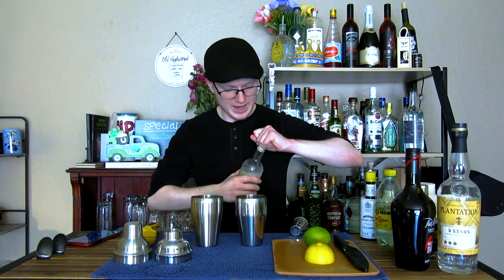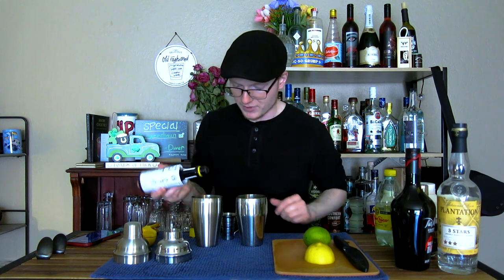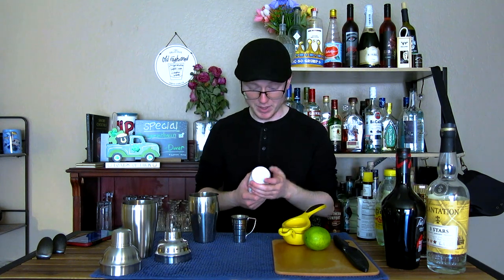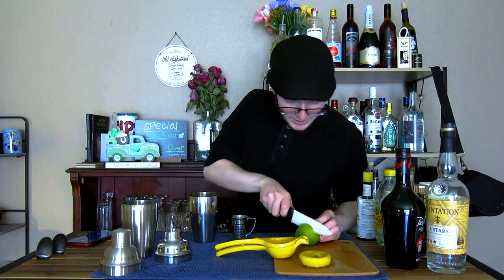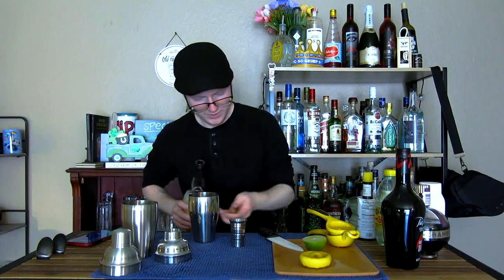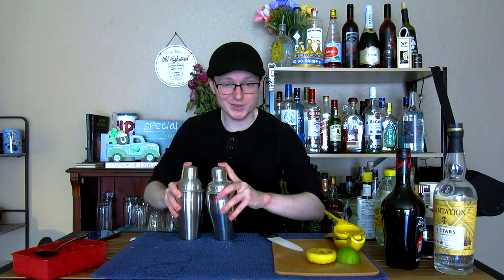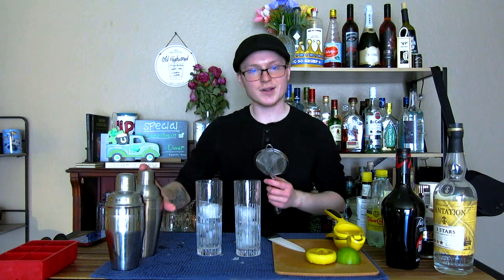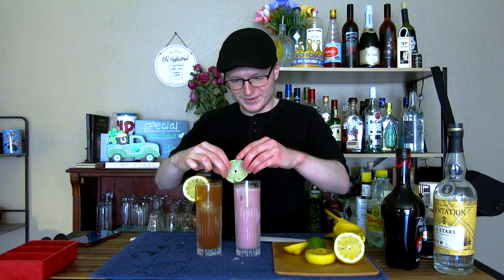Eraser and Replacer 2.0 | Mike's Hard Reviews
Our previous look at bad 80's club cocktails was... less than ideal. However, I was not left without ideas and today we shall execute them with extreme prejudice! I give you a new look at the Mind Eraser and Mind Replacer with these 2.0 specs that turn them into enjoyable sipping drinks!

Mind Eraser 2.0:
- 2 oz Plantation 3 Star Rum
- 1 oz Tia Maria Coffee Liqueur
- 1 oz Lemon Juice
- 1/2 oz Orgeat
- 3 to 5 Dashes Angostura Bitters

Mind Replacer 2.0:
- 2 oz Plantation 3 Star Rum
- 1 oz Chambord Black Raspberry Liqueur
- 1 oz Lime Juice
- 1/2 oz Cream of Coconut
- 2 to 3 Dashes Orange Bitters